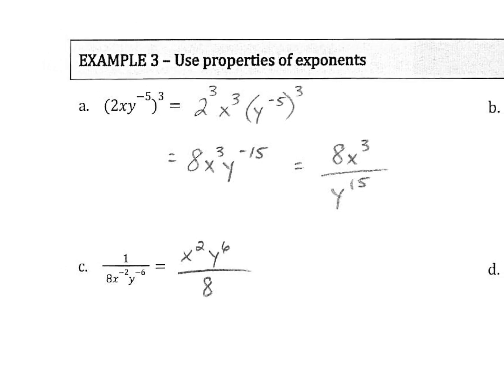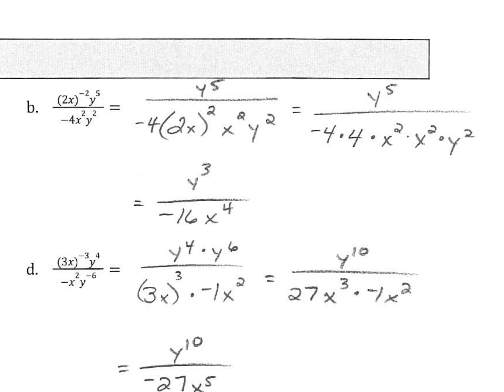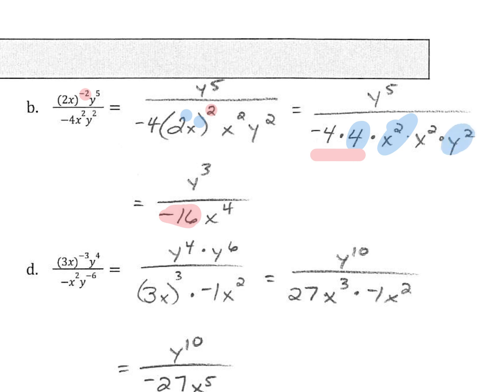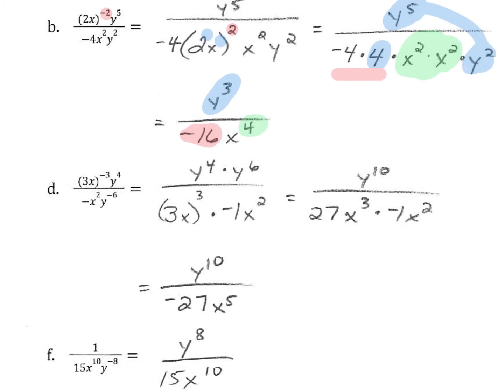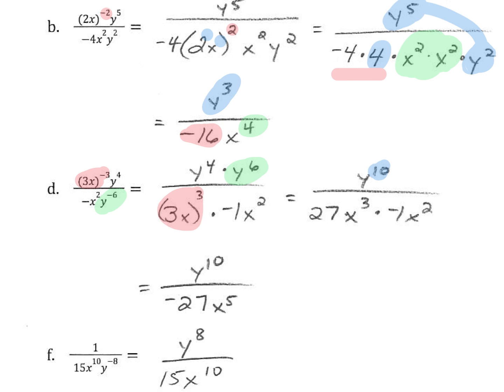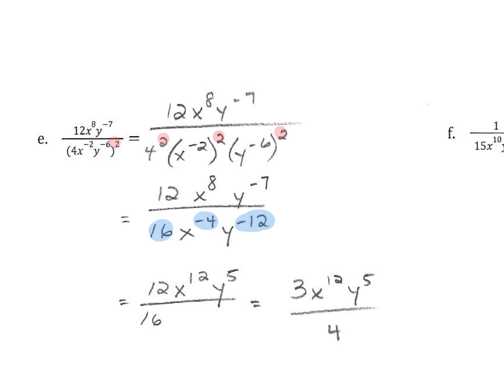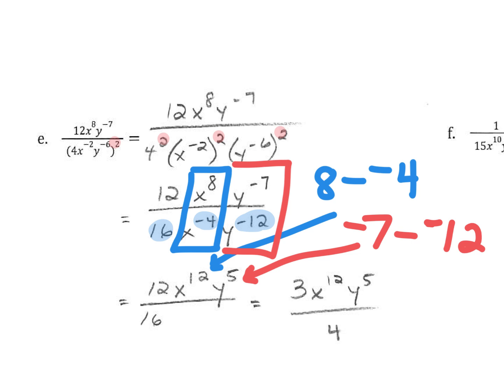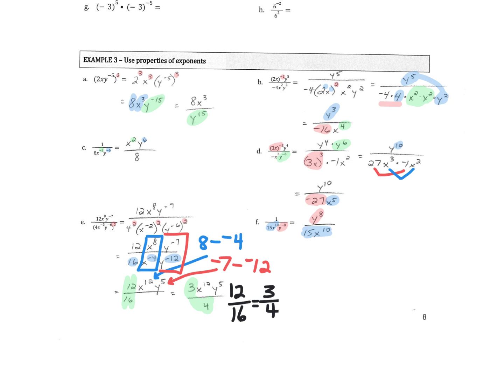8.3 (part 2) Define & Use Zero & Negative Exponents